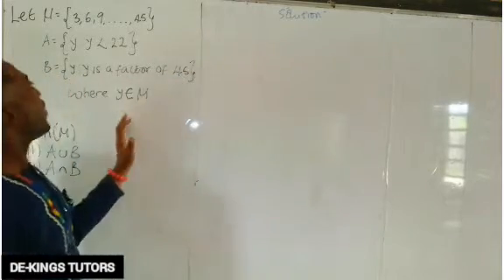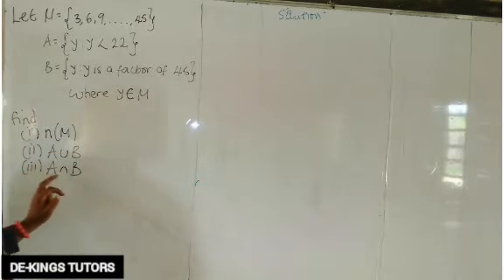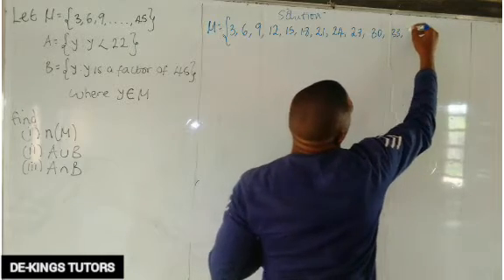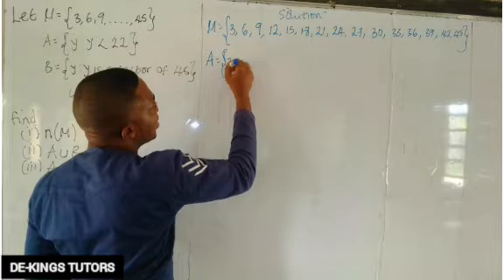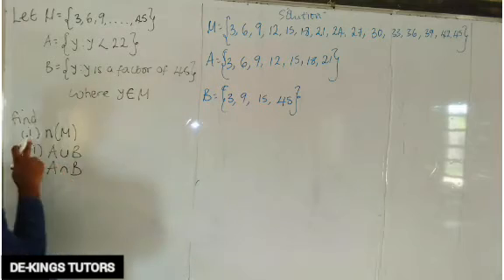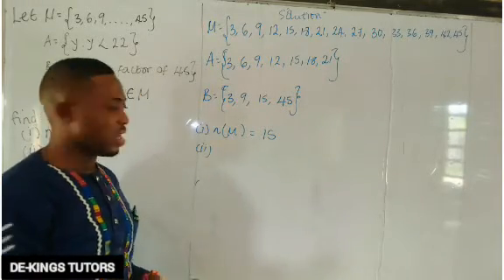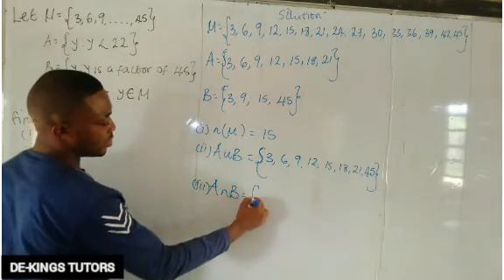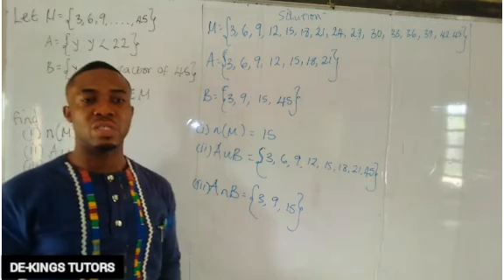PAST QUESTION ON SET THEORY